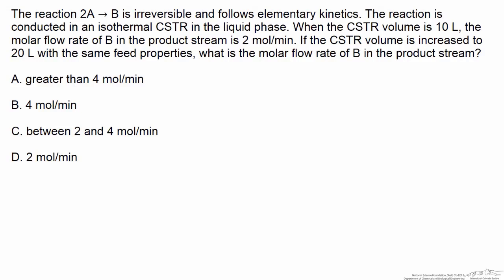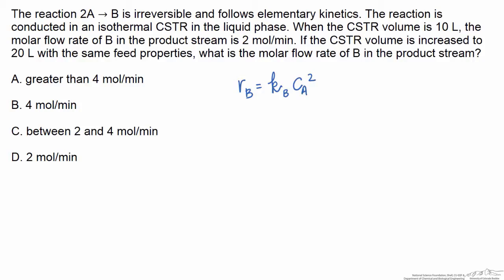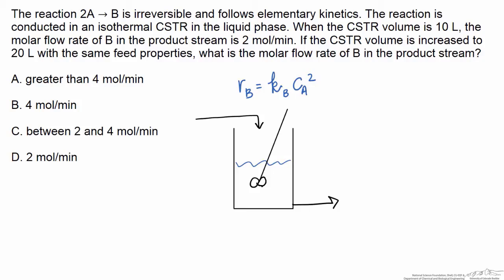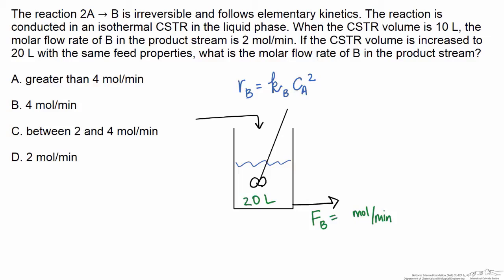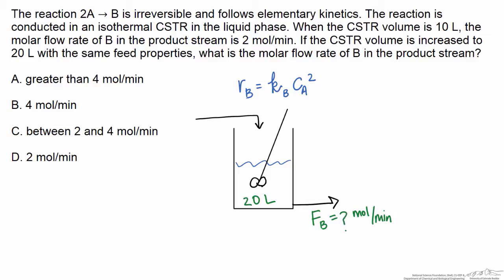CSTR Material Balance: Effect of Increasing Volume on Yield (Interactive)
Organized by textbook An interactive screencast exploring how a change in reactor size translates to a change in yield.